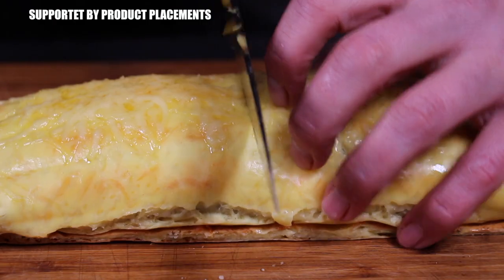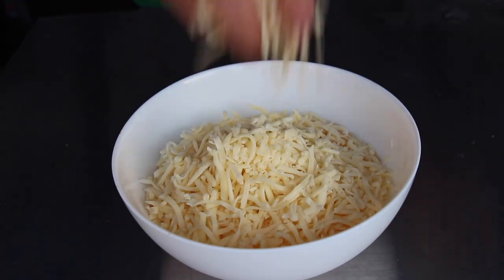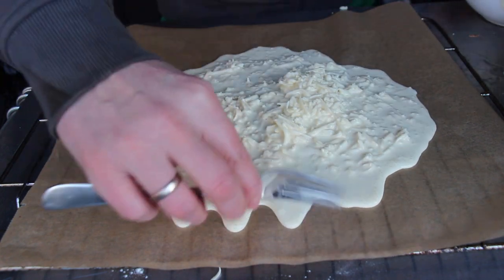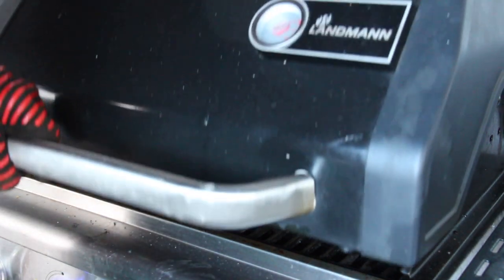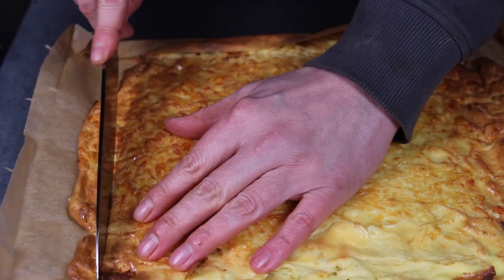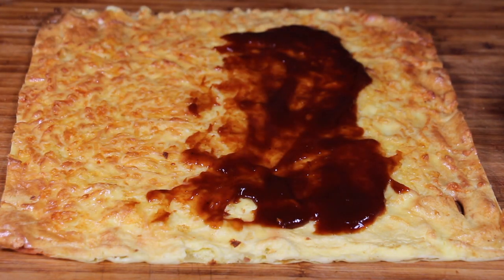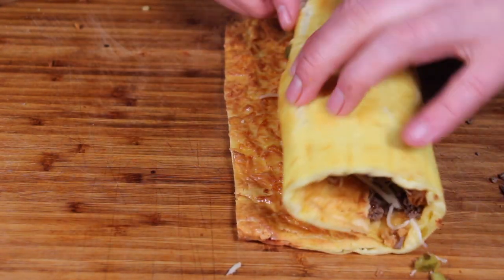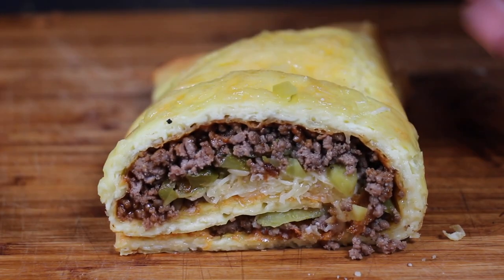GRILLED CHEESEBURGER ROLL - english BBQ-Video - 0815BBQ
1 $ Basic Membership - Your name at the end of the video
10 $ MERCH MEMBERSHIP - all from above + drawings and 0815BBQ merch
20 $ RUB MEMBERSHIP - all from above + 5 0815BBQ Rubs in one package
50 $ LIKE A BOSS MEMBER  all from above + a big package of merchandise

INGREDIENTS:
250 g sour cream
3 eggs
150 g of grated cheese
2 tbsp flour

400 g ground beef
2 tbsp BBQ rub
3 tbsp BBQ sauce
10 g of grated cheese
50 g pickles
2 tbsp fried onions